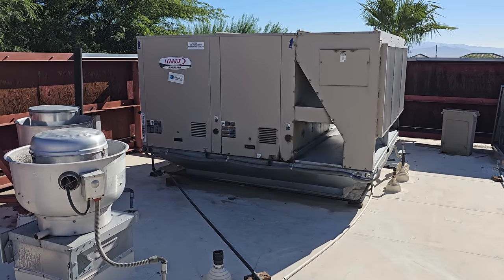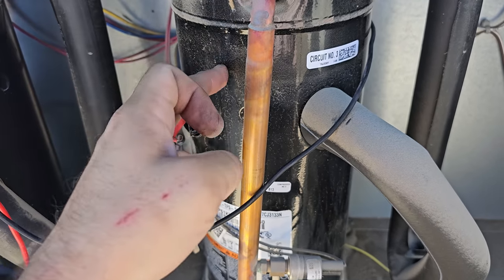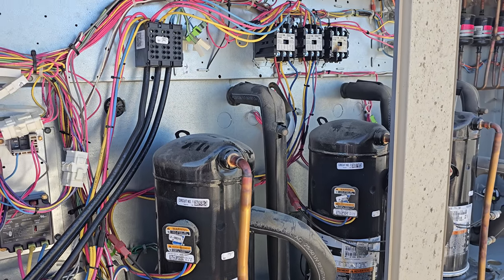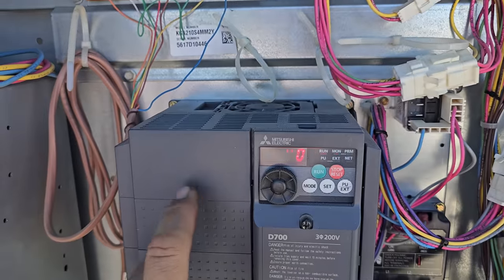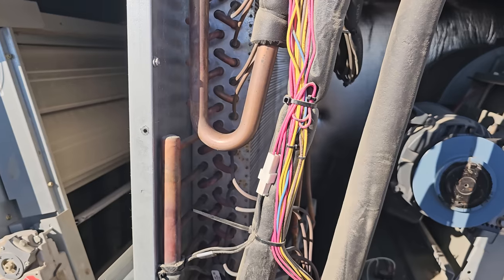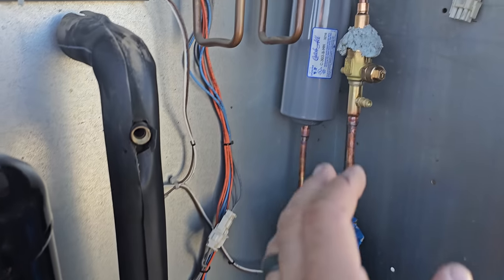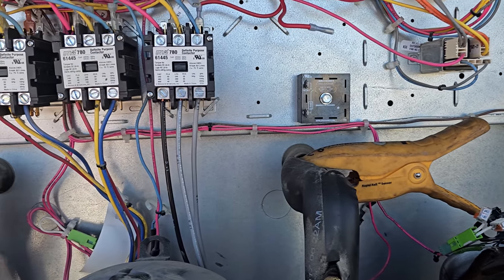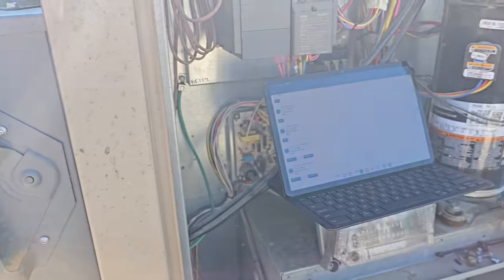GUESS WHAT.. MORE SAND AND I'M LIKING IT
I'm getting used to this sand and I'm starting to like it!

Mailing Address
HVACR VIDEOS
12523 LIMONITE AVE.